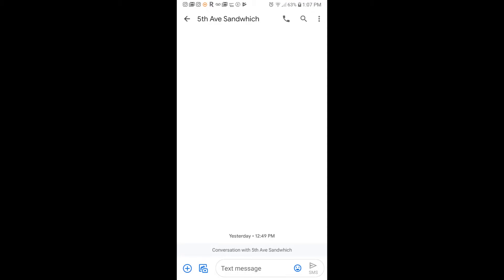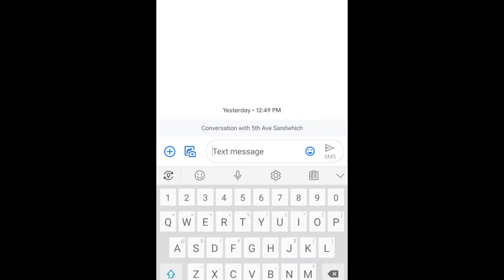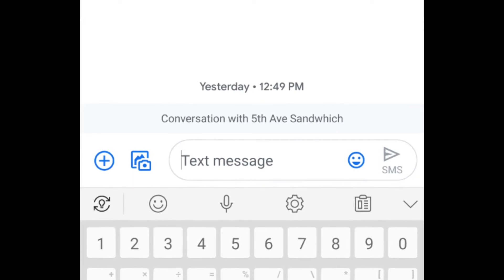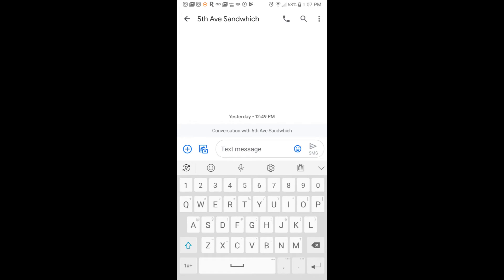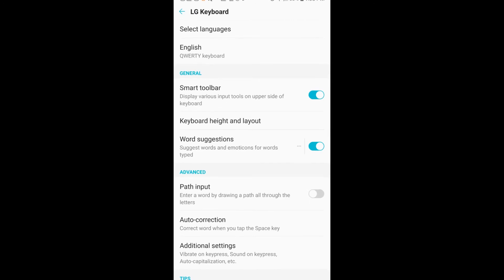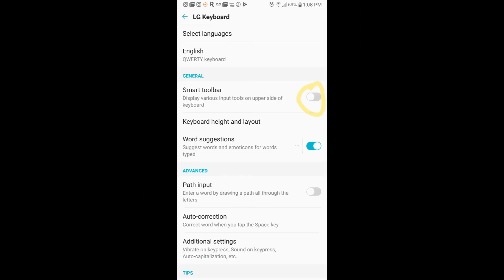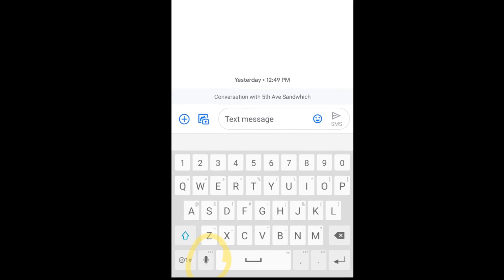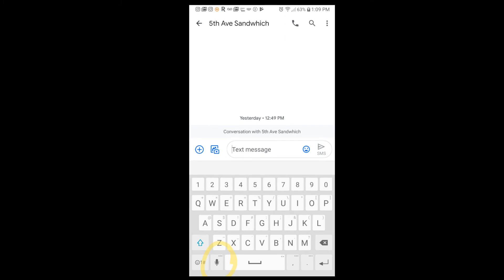How to Speak to Text LG V35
How to enable and access the speak to text feature on an LG V35. Great feature, updated with the new model.